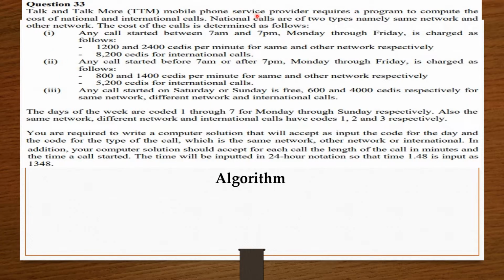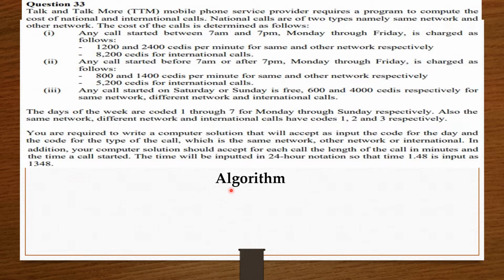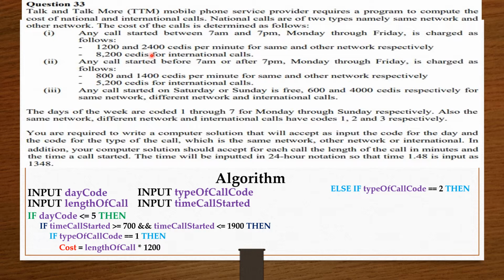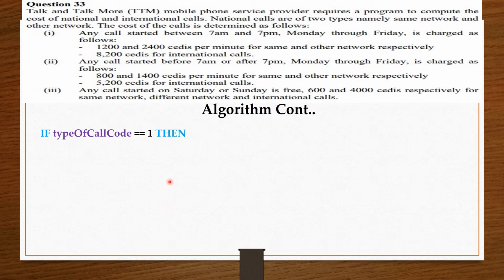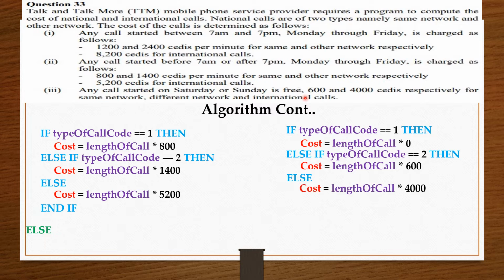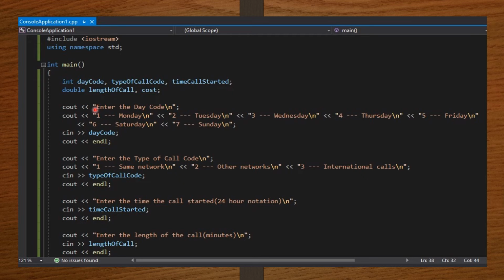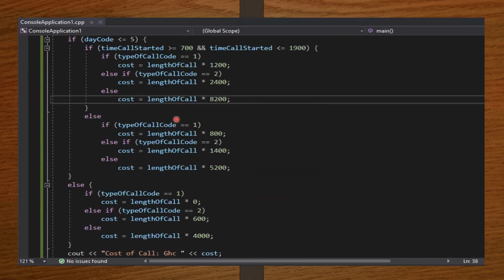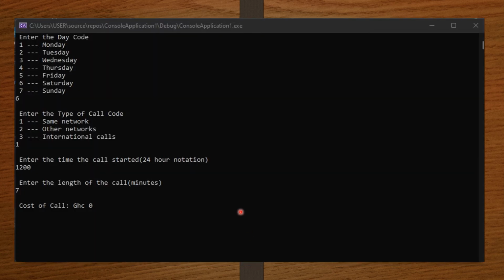Computing Call Charges in C++ || With Algorithm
Let's Simplify
Call Charges in C++